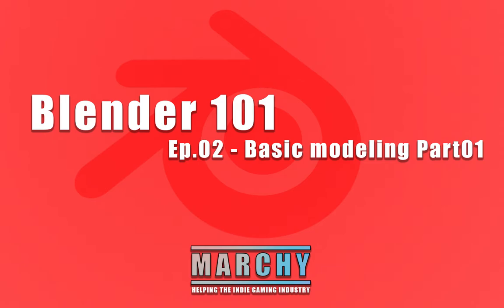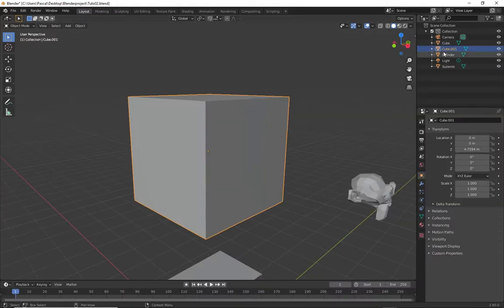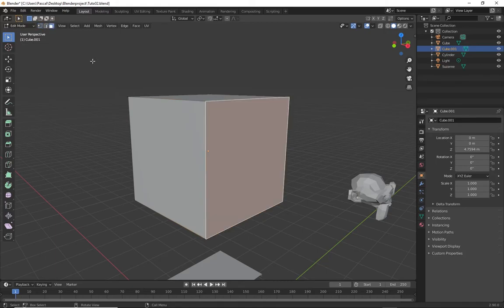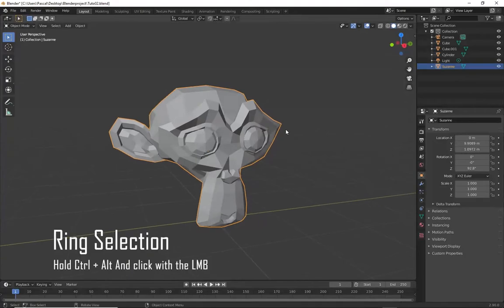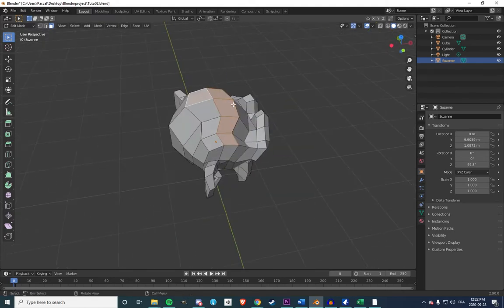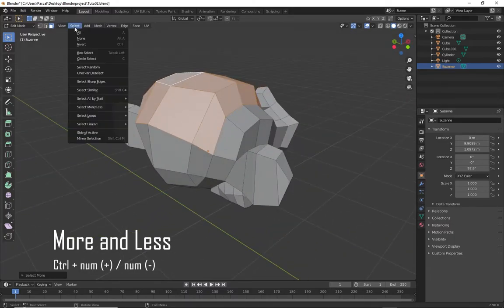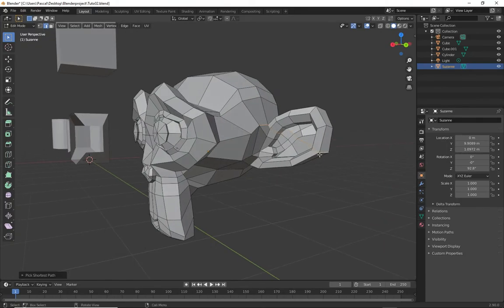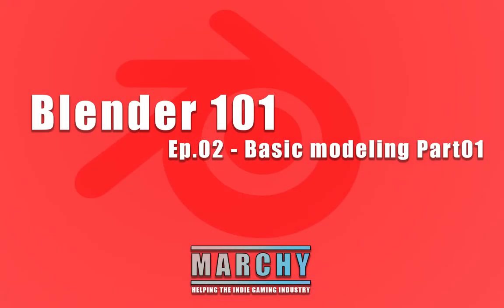Blender 2.9 basic modeling 101 Mesh selection Ep.02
In this tutorial we will learn how to select vertices, edges and faces inside an object. This is the first step before modeling objects.

This series of videos is for people who want to start using 3D software and who are afraid to use it.

We will cover the basic elements in order to create a 3D object from A to Z as well as import it into a game engine.